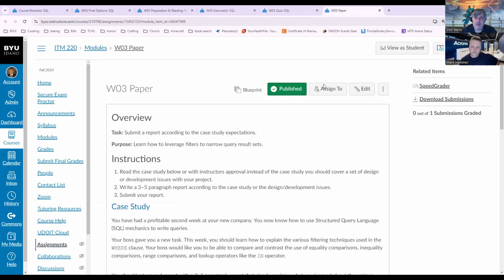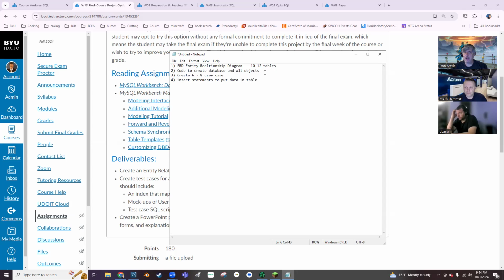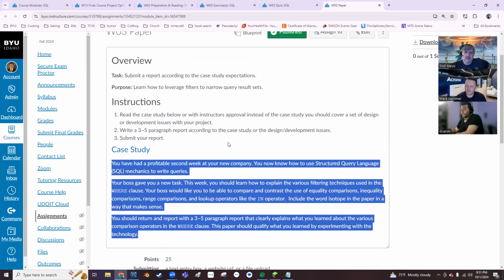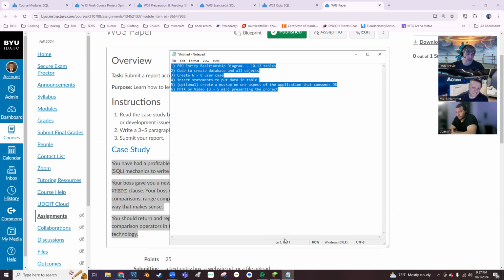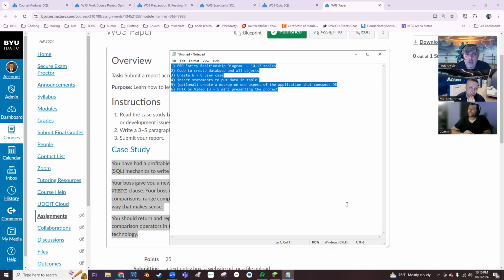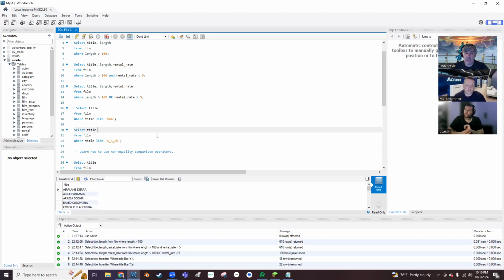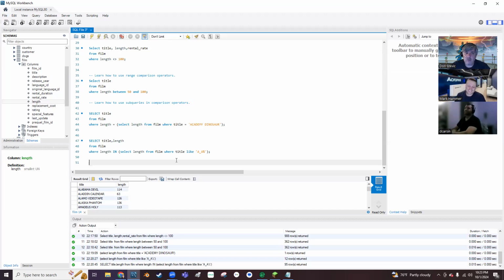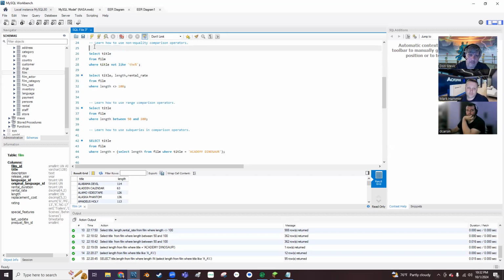Fall 24 week 3